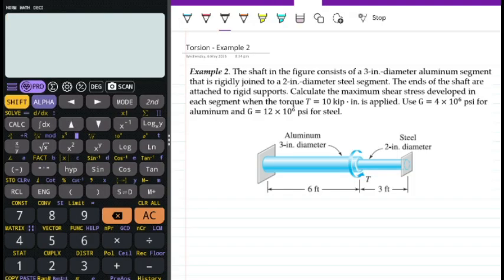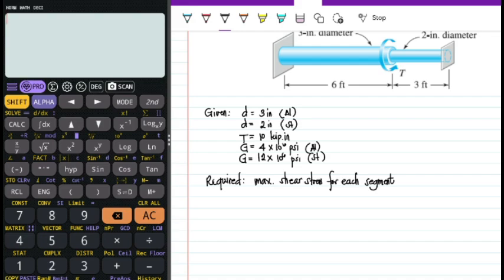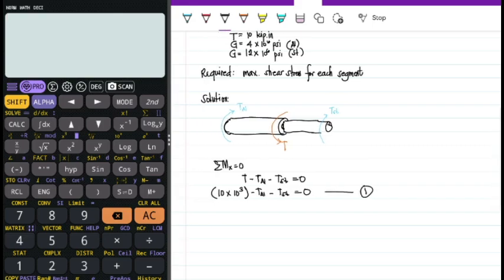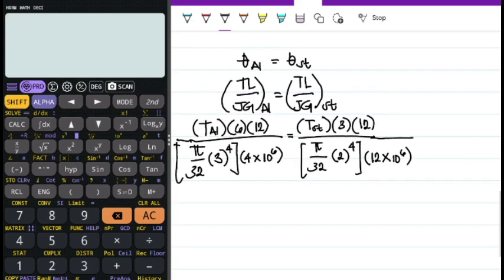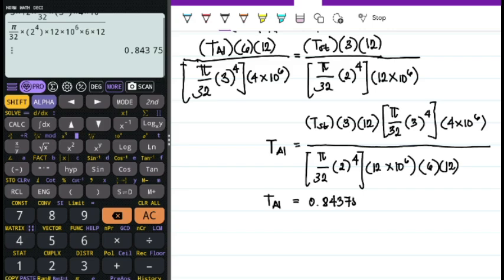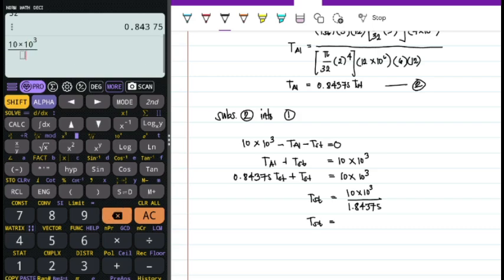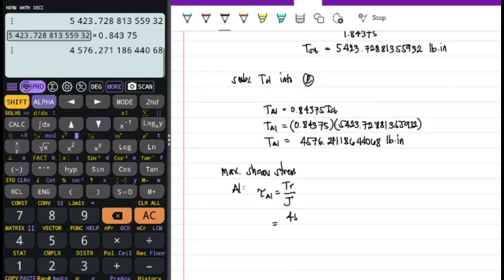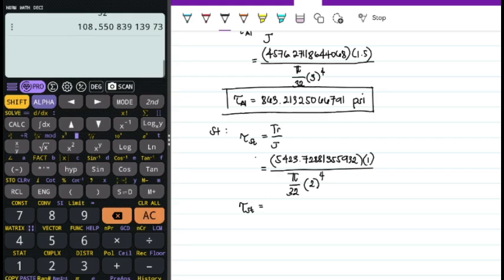How to Solve Statically Indeterminate Torsion Problems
This is a example problem on torsion